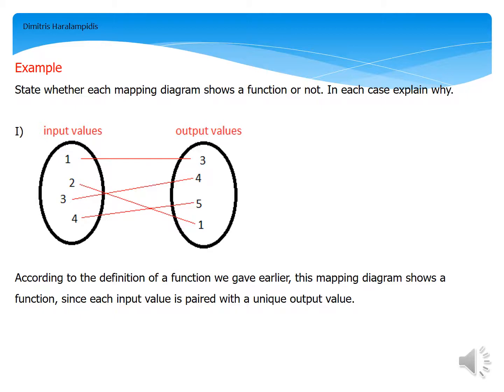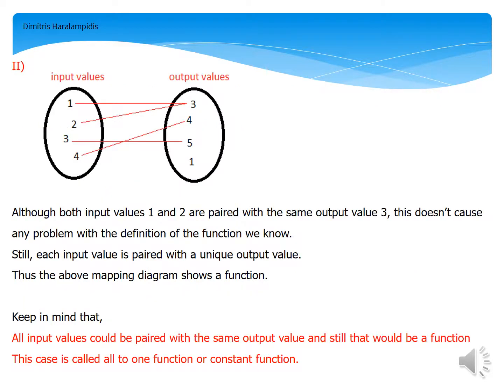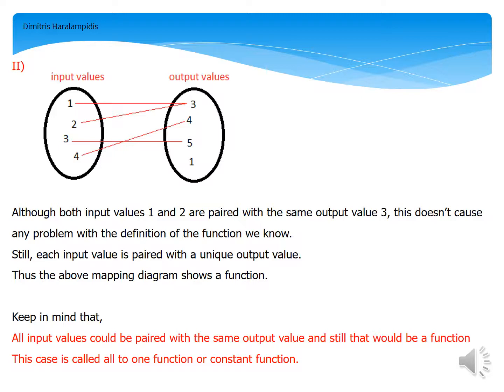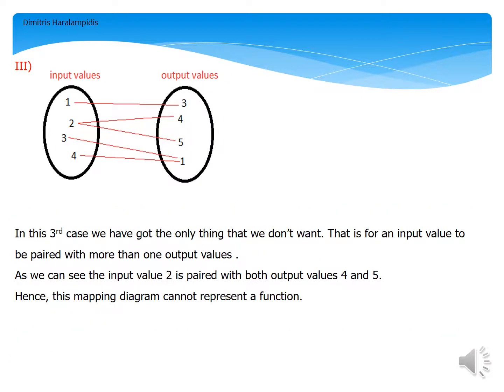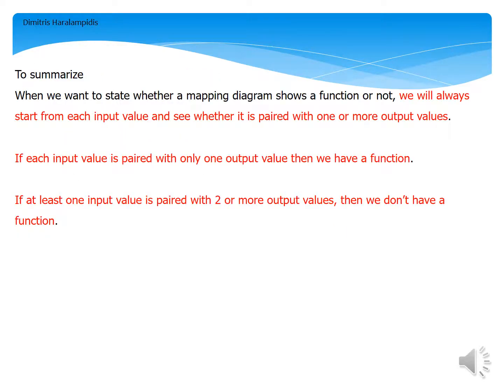Recognizing functions from mapping diagrams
Worked examples on how to recognize whether a given mapping diagram shows a function or not